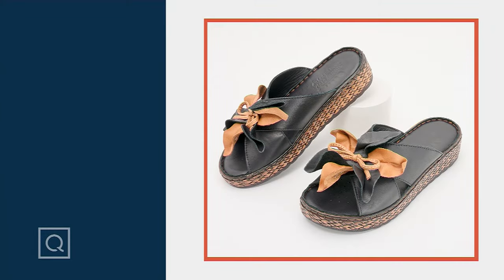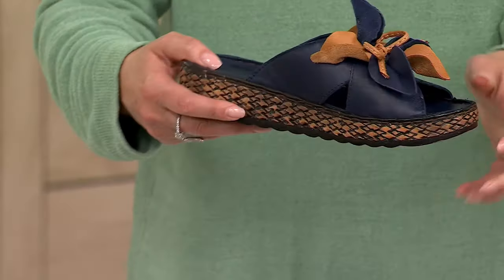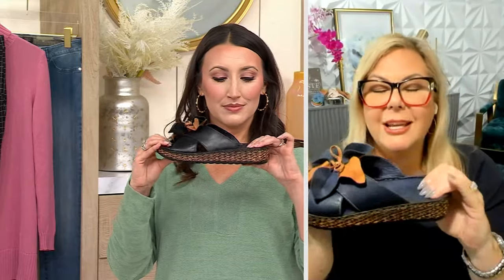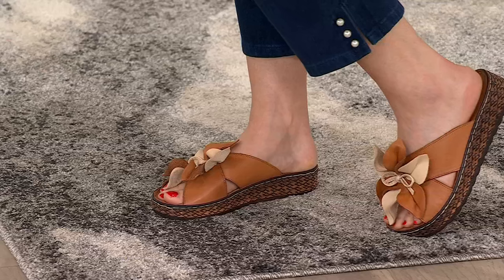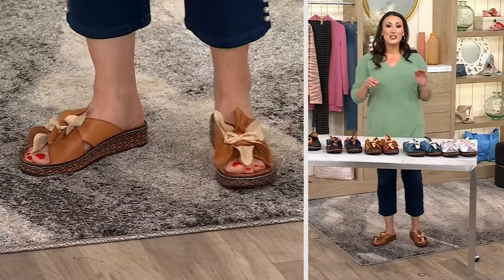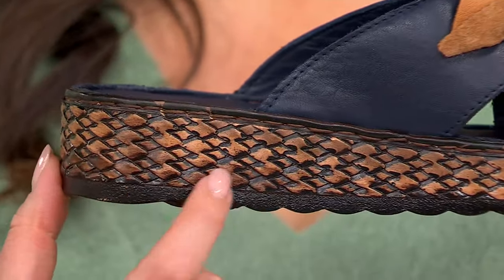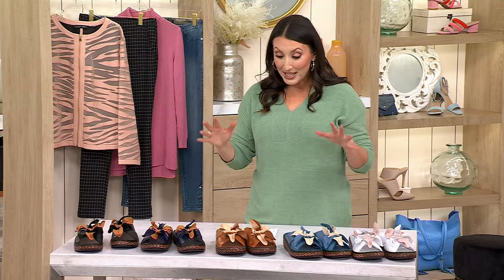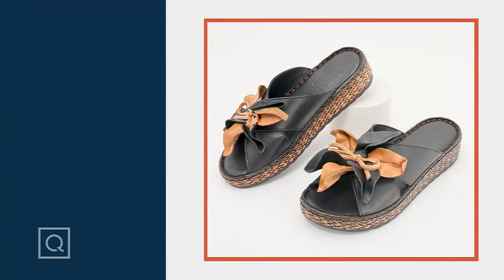Spring Step Leather Flower Slide Sandals - Hilary on QVC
Spring Step Leather Flower Slide Sandals - Hilary

Finish off that 'fit with flower power! Add a floral flourish to your footwear options with these prettily petaled slide sandals. From Spring Step.